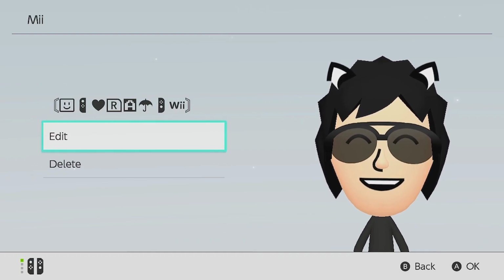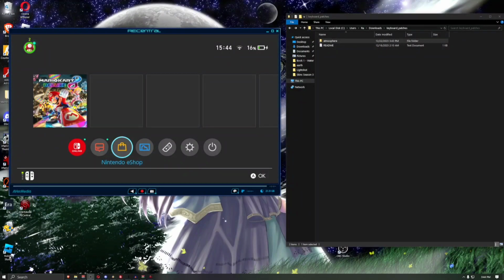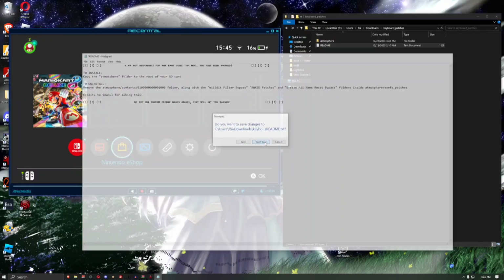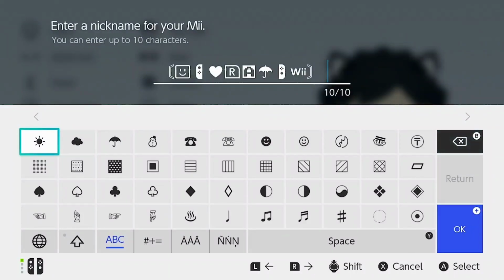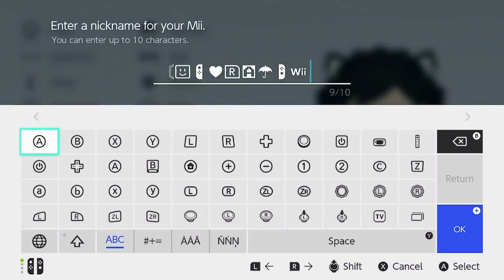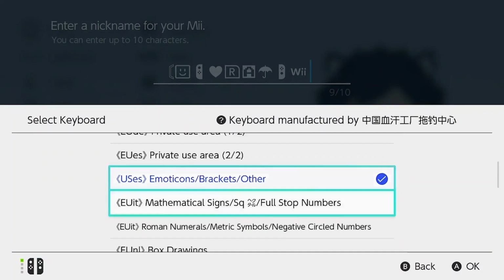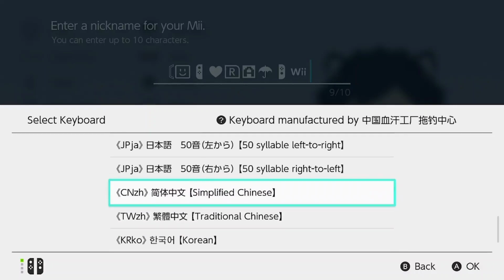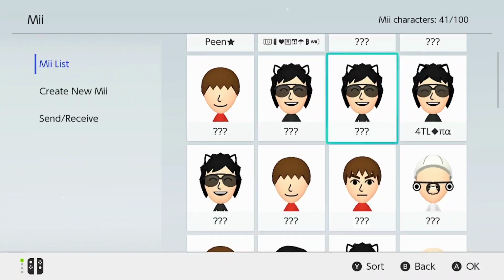[Nintendo Switch] Custom Keyboard release (+download)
Hello everyone, and Merry Christmas!

This video showcases the new Custom Keyboard for the Nintendo Switch, available to the public for all users of a modded Nintendo Switch console. With it, you can add special characters to Mii's, and you can also use them in a bunch of other games. Use this mod at your own risk, it's been confirmed that you can get banned by setting symbols in your NSO username.

(Remove the line)